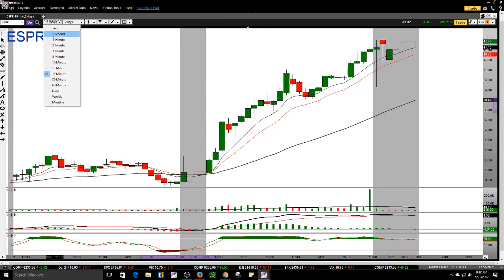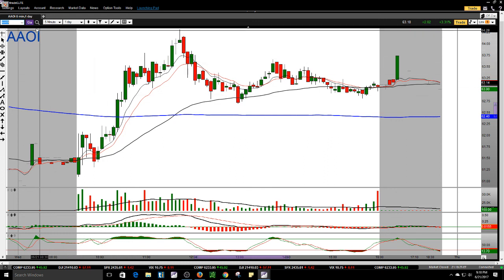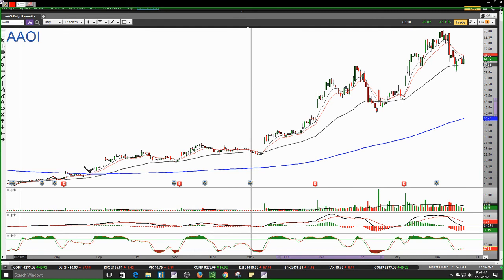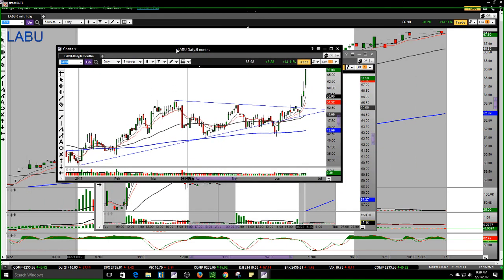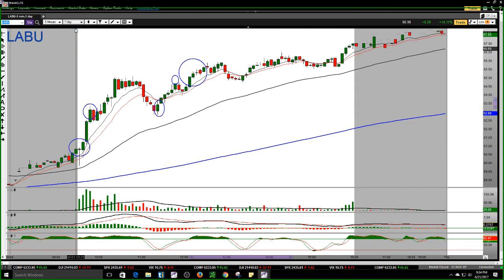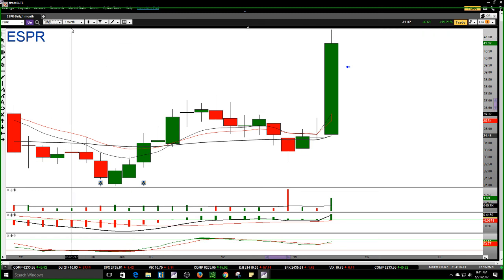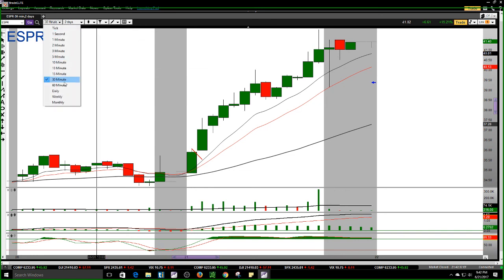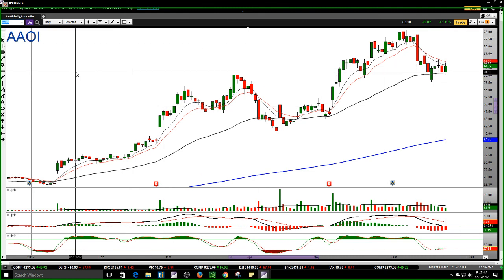Understanding trading timeframes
Understanding trading time frames. What is the best time frame to trade in?